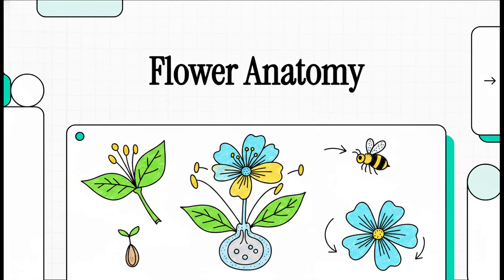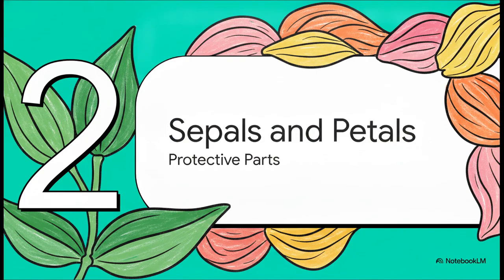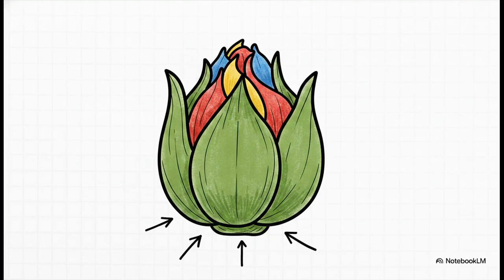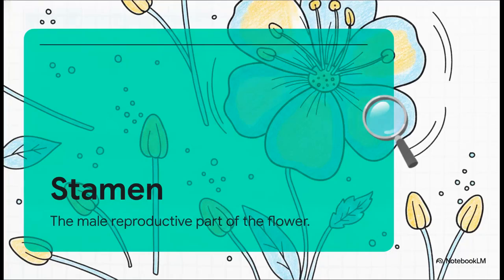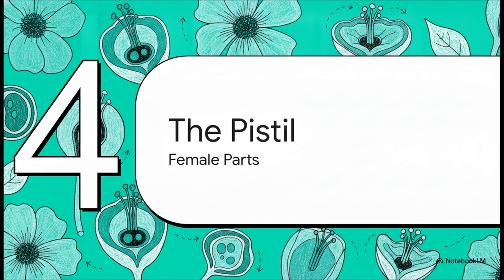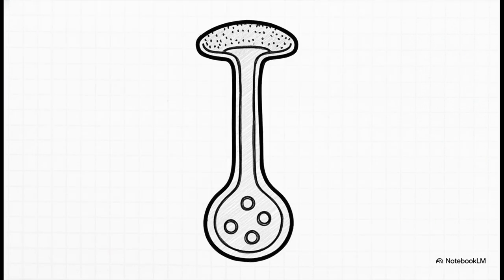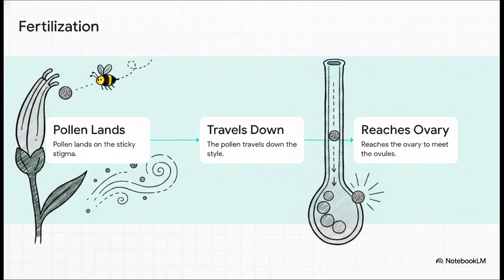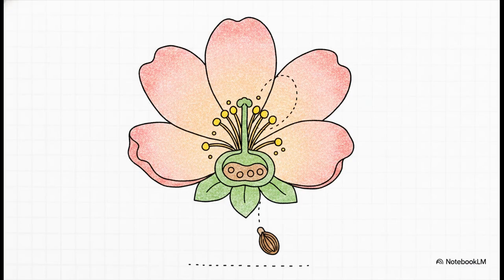What are the Parts of a Flower ? | EP1 - Reproduction in Plants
In this primary science animation, explore the amazing world of plants and learn exactly how the plant reproduction cycle happens step by step.Discover the incredible journey of flowering plants as they grow, bloom, and create new life. In this video, we break down the stages of plant reproduction in a fun, visual way:
In this video learn about - The Adult Plant: Mature plants grow colorful flowers containing male (stamen) and female (pistil) reproductive parts.